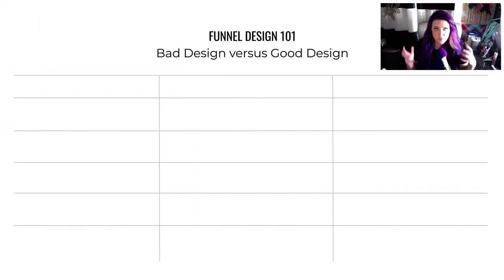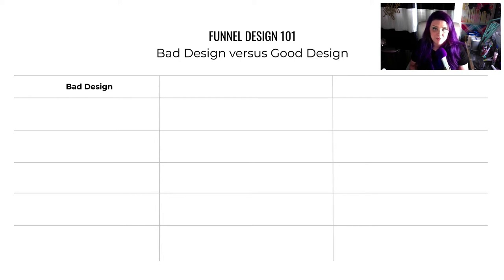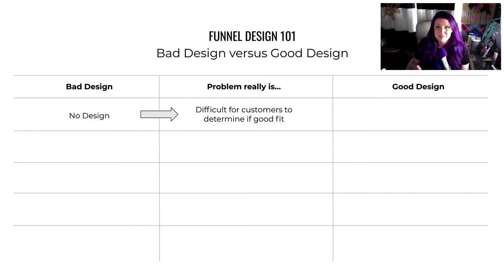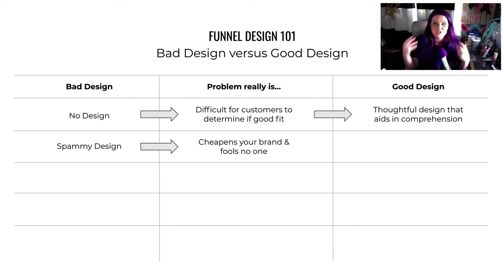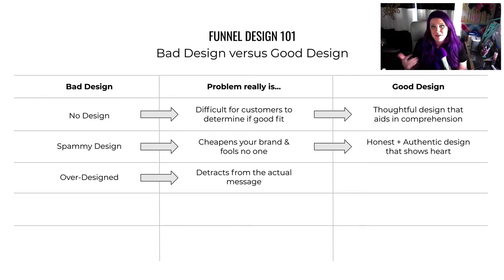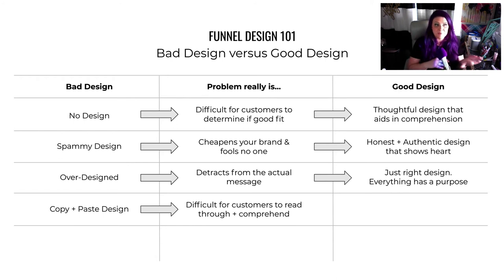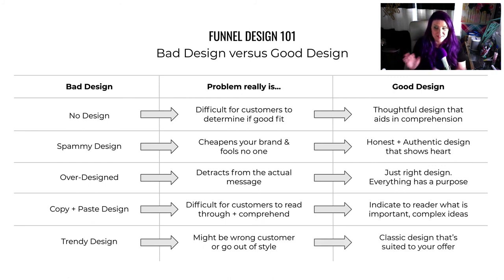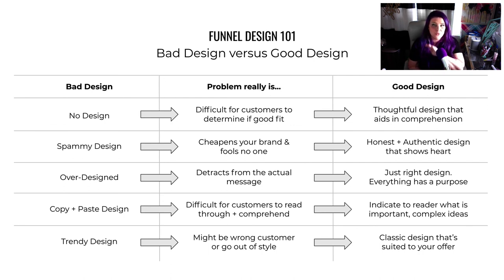MUST USE Funnel Design Tips to Increase Sales AND Build Authority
Your funnel design should be helping to increase sales and build authority but there are often some mistakes that happen that may stand in the way. In this video, we're going to dig into sales funnels and sales funnel strategy that is effective vs ineffective. We'll talk about funnel design tips that are so good they'll nearly feel like funnel design hacks! After all, it's time for you to learn how to design funnels that convert!

00:00 Intro
00:54 Bad Design vs Good Design
03:22 No Design
05:09 Spammy Design
07:18 Overdesign
08:59 Copy and Paste
11:45 Trendy Design

❓Still not sure about sales funnels and if you can use them?